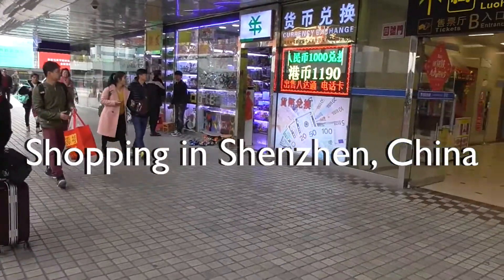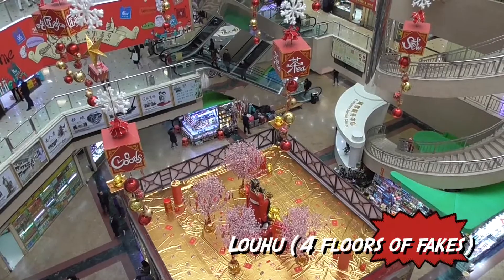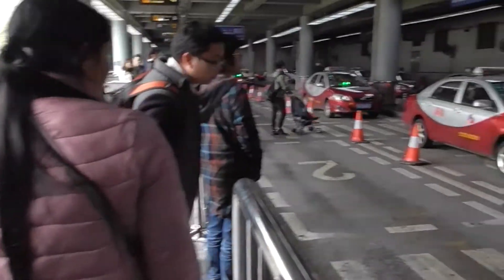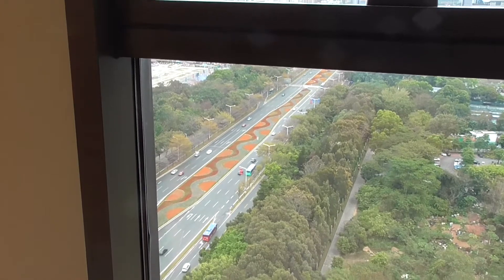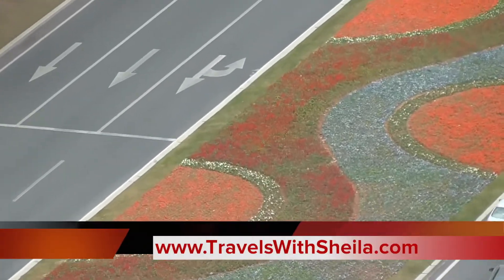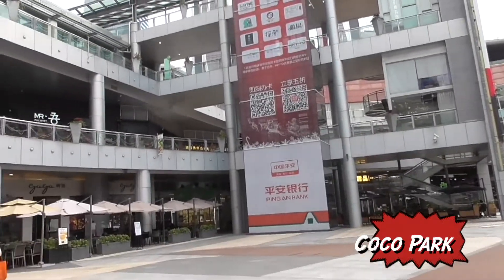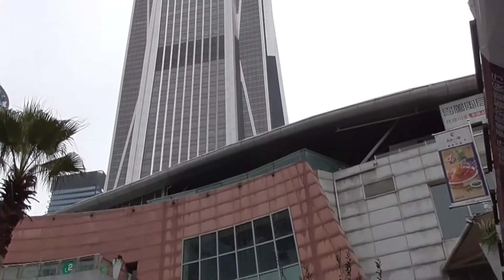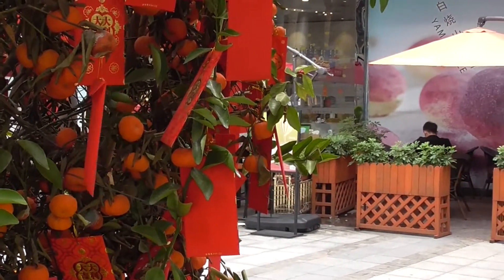Shopping in Shenzhen, China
If you compare this video with one I took in Luohu several years ago, I think you'll see the difference (I hope). Knock-off shopping is best in Beijing and for the real stuff, shop at home.

February, 2018